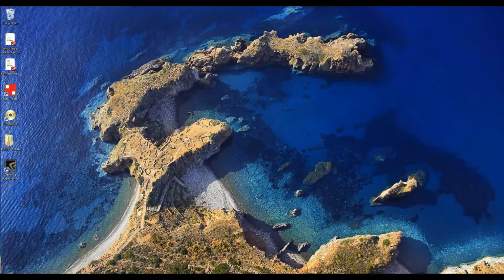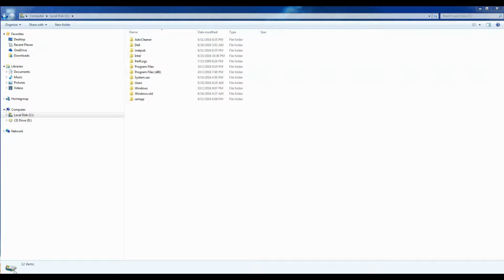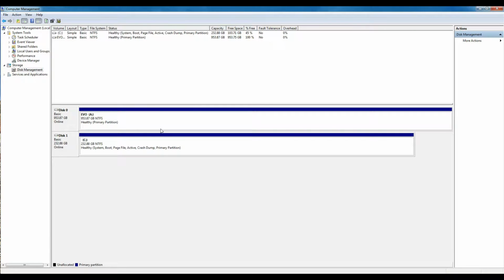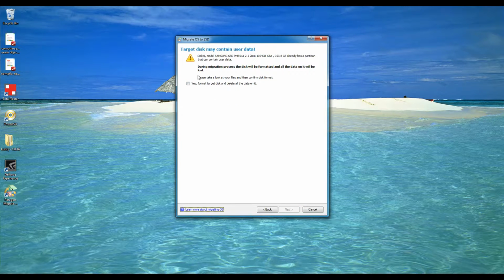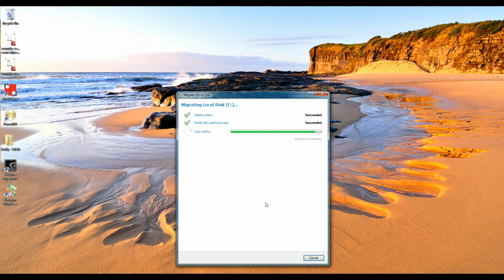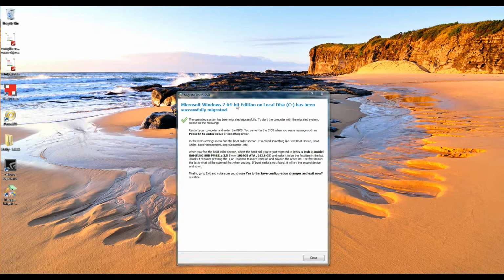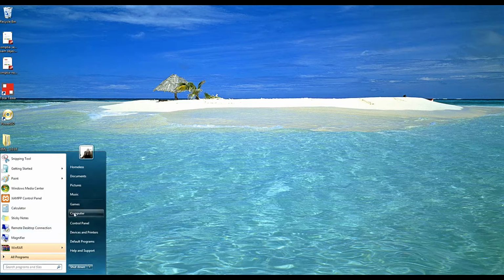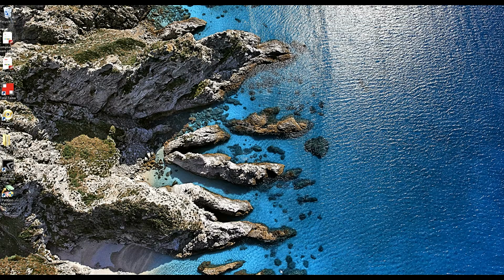How to move or migrate your windows and applications from one drive to another Drive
How to move or migrate your windows and applications from one drive to another Drive easily, how to copy hard drive, how to copy ssd, computer, how to clone hard drive, how to clone SSD, computers, ssd, hdd, how to copy partition.